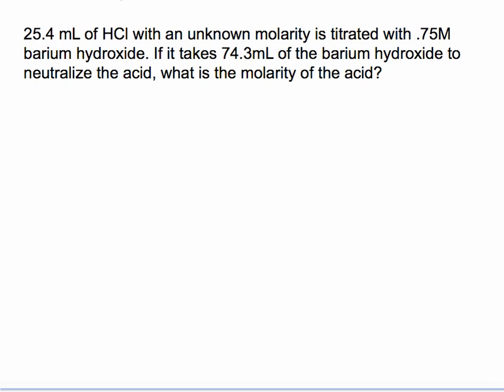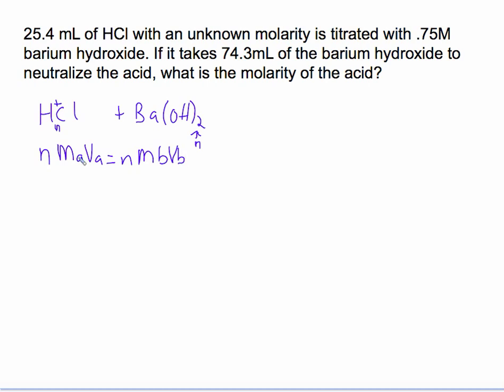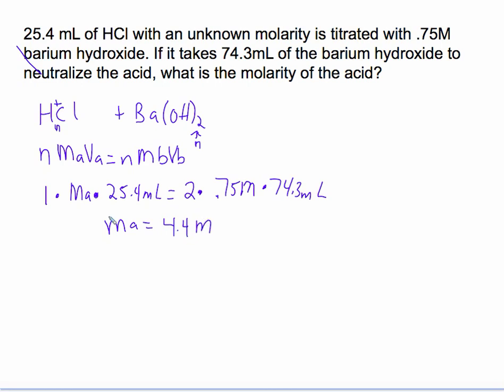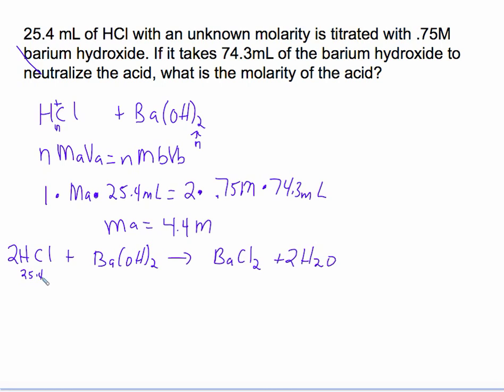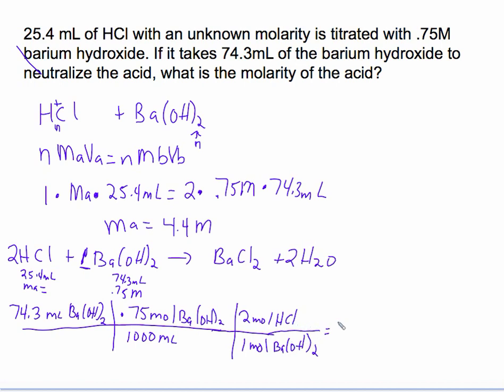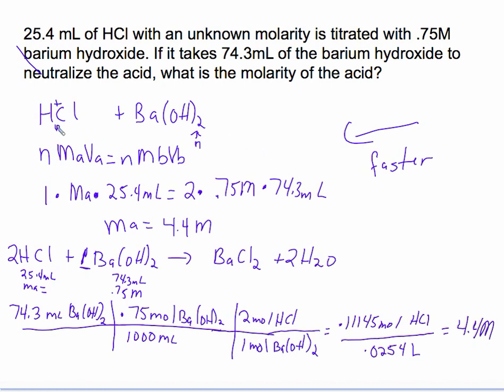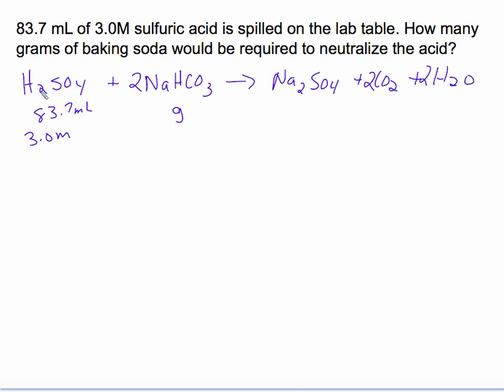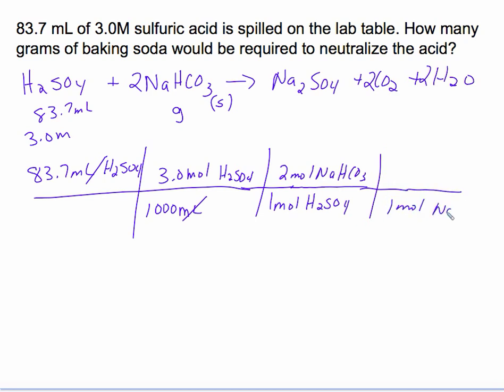ACID BASE neutralization stoich